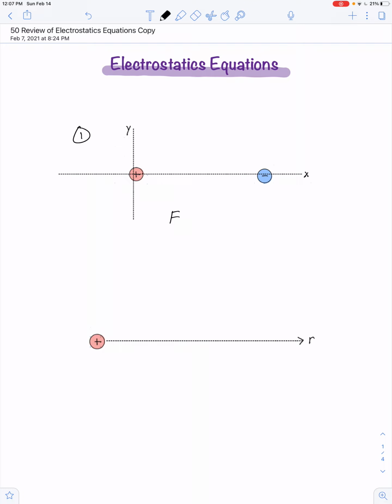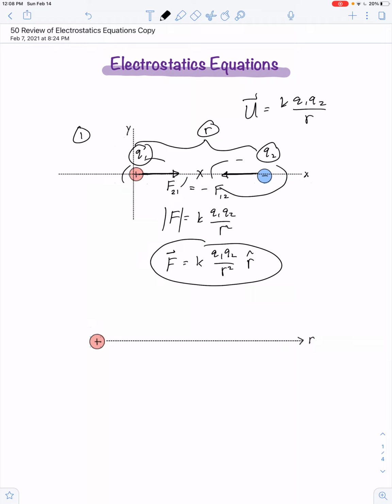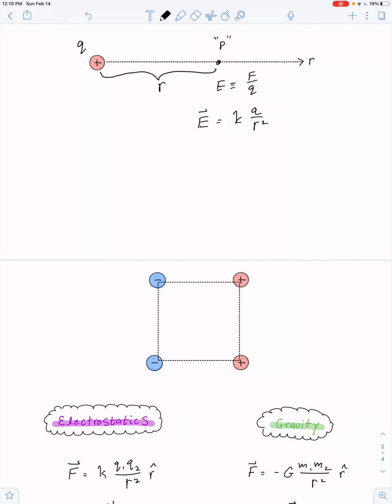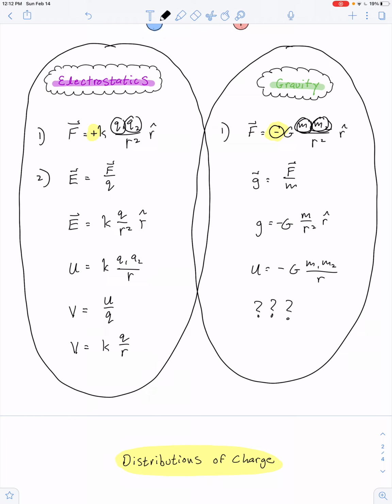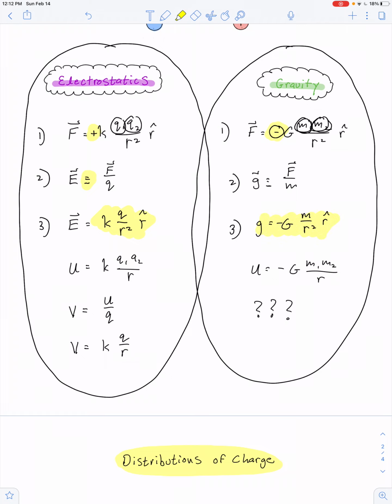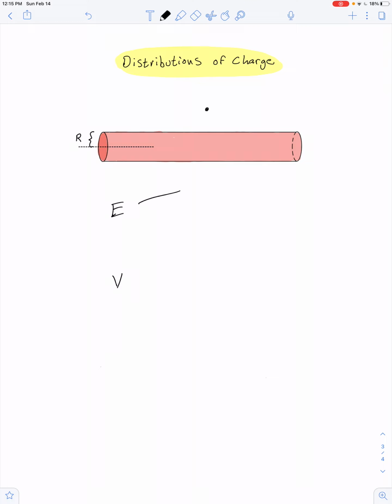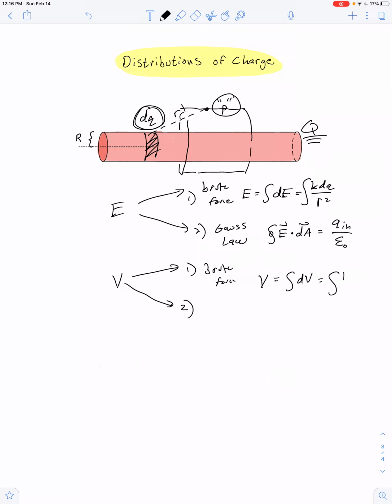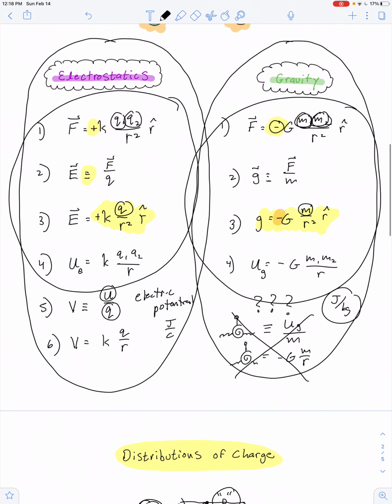Review of Electrostatics Equations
The equations for force, field, potential, etc. used in this study of electrostatics, are remarkably similar to equations you learned in the previous semester while studying universal gravitation.